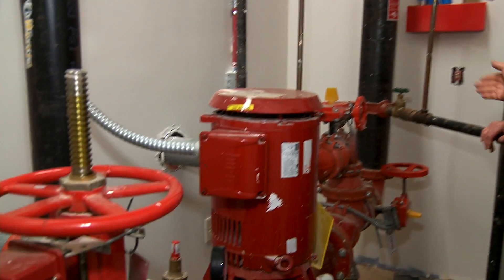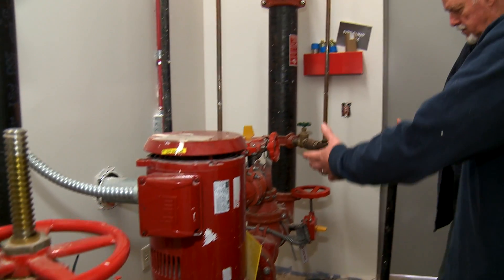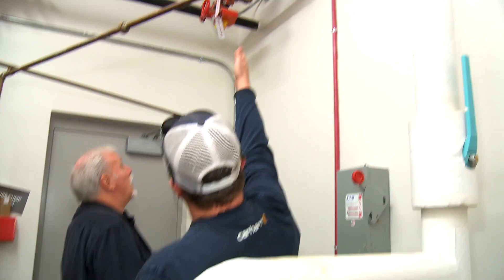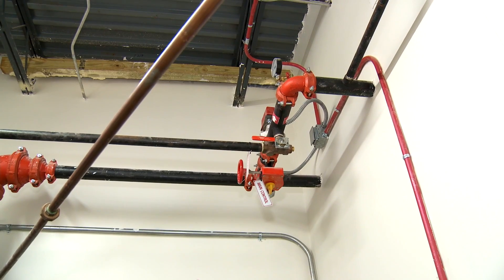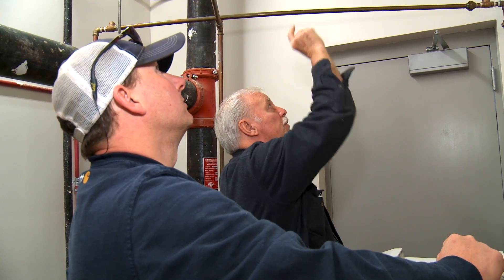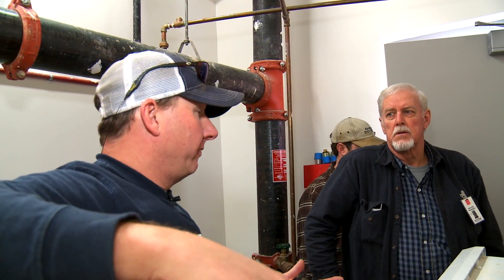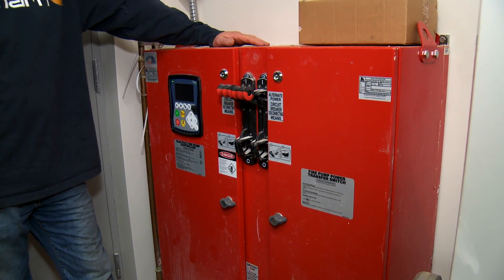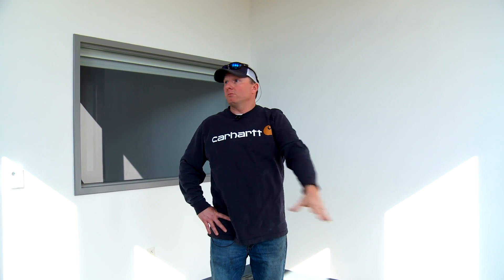Fire Protection and Sprinkler Training